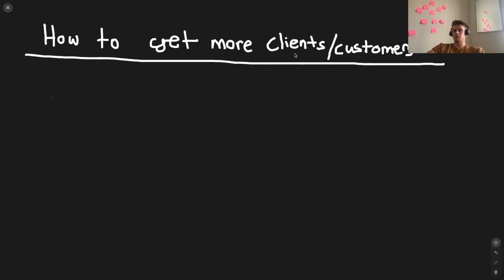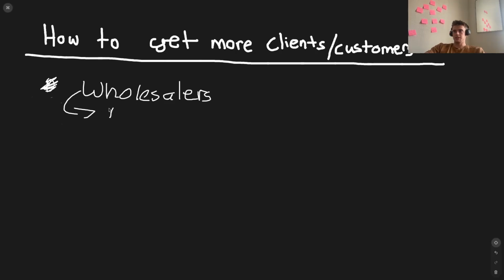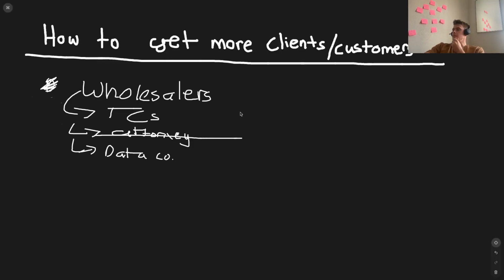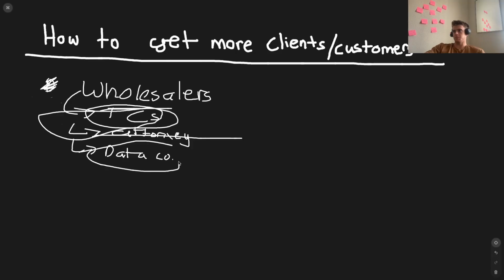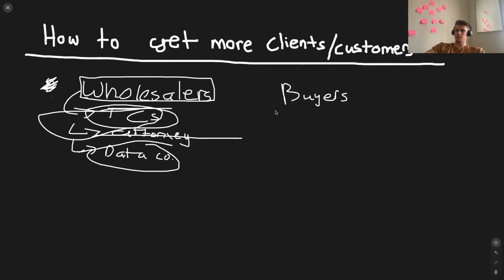How to Get More Clients and Customers FAST in Your Business (Proven Strategy) | Day 27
Want to know how to get more clients and customers in your business without overcomplicating it? In this video, I break down practical strategies that actually work to attract and keep new customers. Whether you’re in real estate, sales, or running your own business, these tips will help you scale faster.